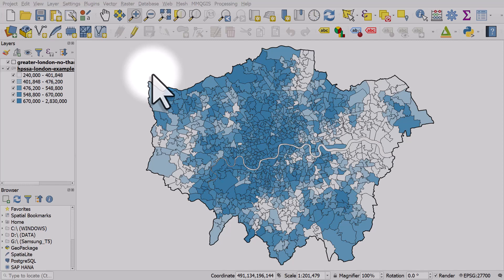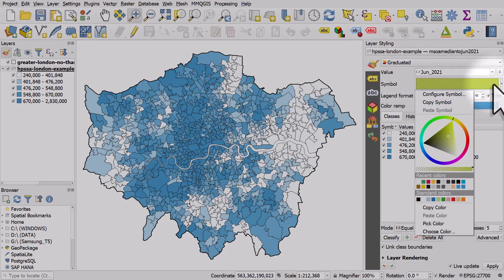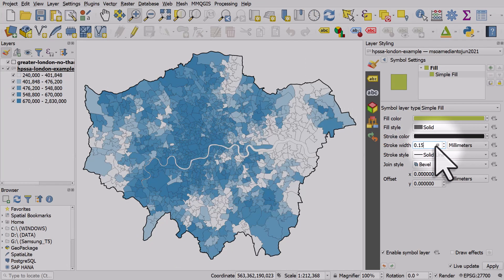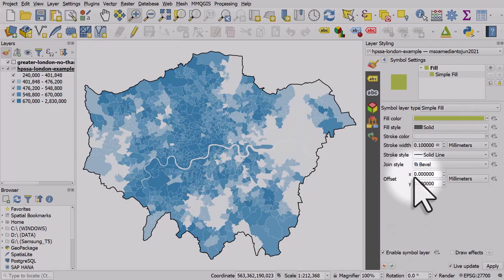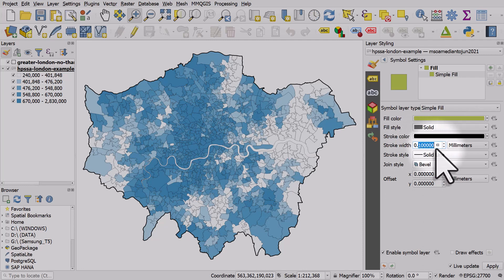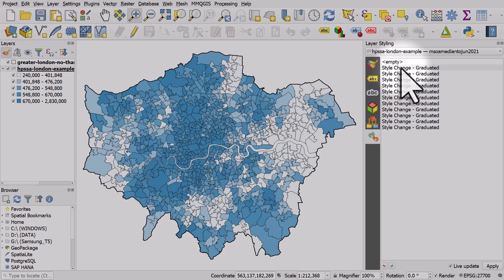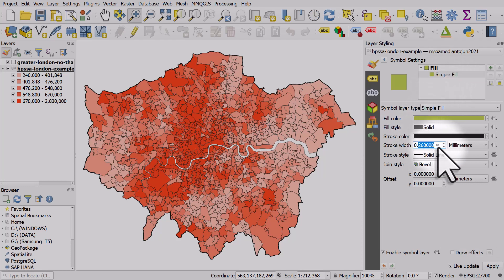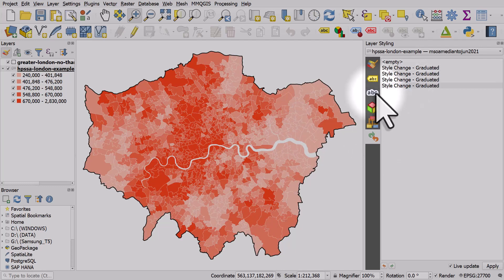Better maps with thinner line widths in QGIS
When making maps, it's often the little things that make a big difference. Line width is one of these things. It's called stroke width in the QGIS symbology settings but take a look at this video to see what I mean.

Thick outlines when you have lots of small areas close together can often lead to a somewhat cluttered, unappealing map - so try to experiment with this and don't just use the defaults.